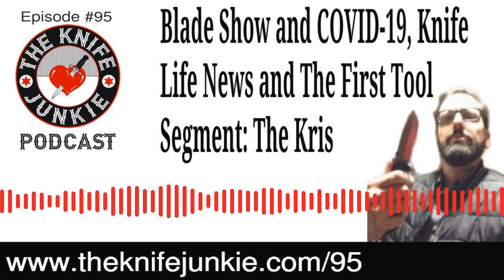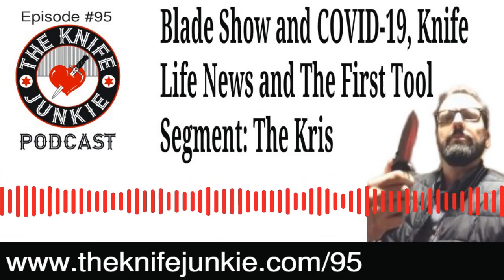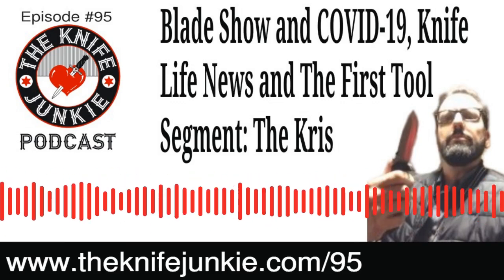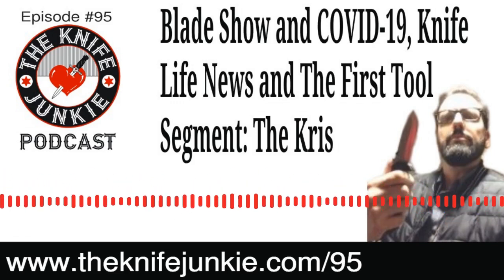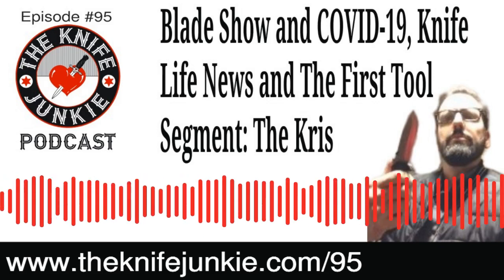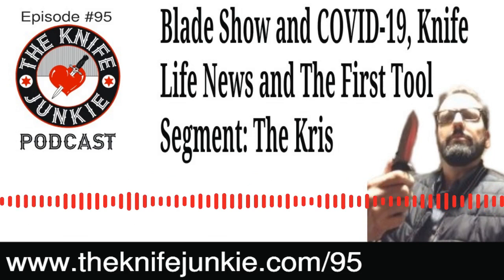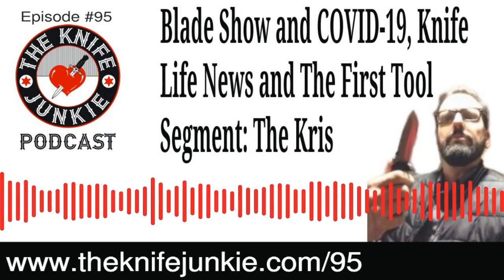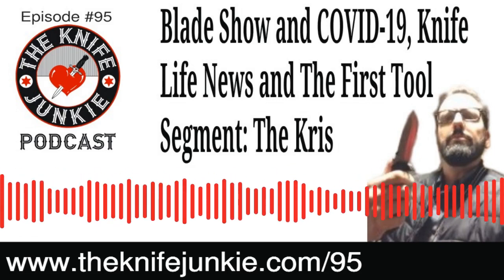The First Tool The Kris, Blade Show and COVID-19 Knife Life News The Knife Junkie Podcast Episode 95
The First Tool Segment Features The Kris, Blade Show and COVID-19, and Knife Life News -- The Knife Junkie Podcast (Episode 95)

On the mid-week supplemental episode of The Knife Junkie podcast (Episode #95), Bob takes a fascinating look back in history at The Kris during The First Tool Segment, and Bob and Jim talk about Blade Show and the Coronavirus (COVID-19) situation.

In Knife Life News, Bob covers Kopis Designs mid-tech Ed Calderon Elvia, the Steel Will Avior, Boker’s new fixed blade knives and Ontario’s new affordable titanium frame lock folder.

Links to stories, podcast episodes mentioned and the knives covered in the podcast can be found on The Knife Junkie website.

SHOPPING FOR A KNIFE
The Knife Junkie Knives for Sale Webpage --